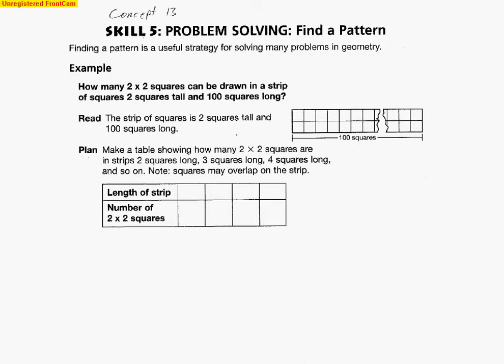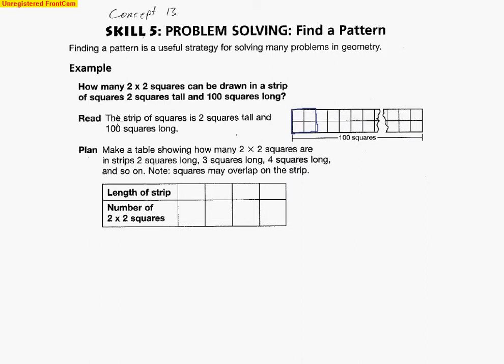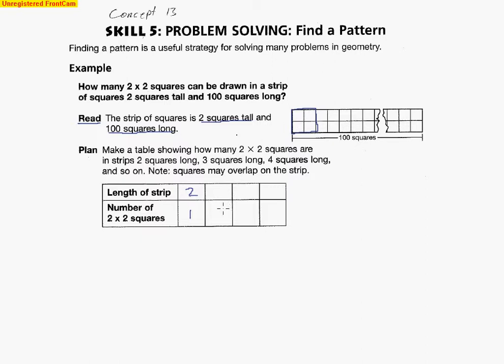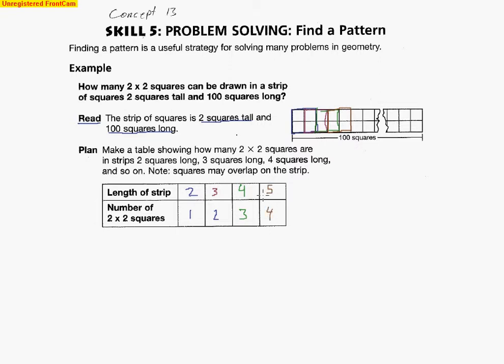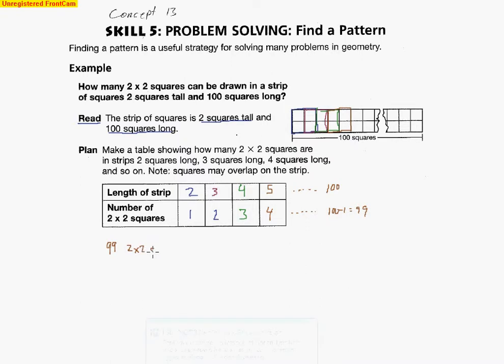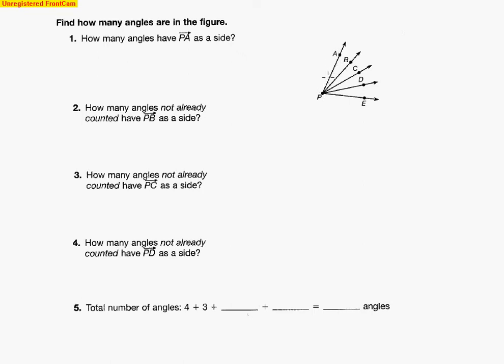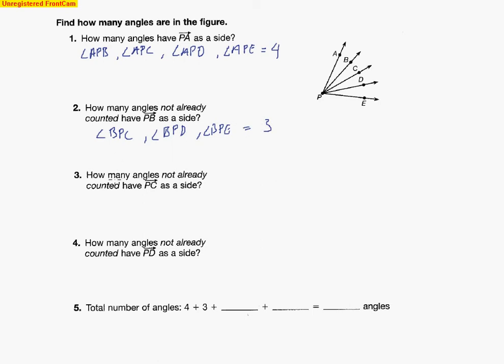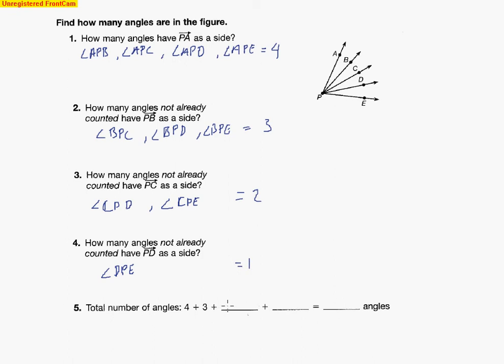Concept 13 Skill 5